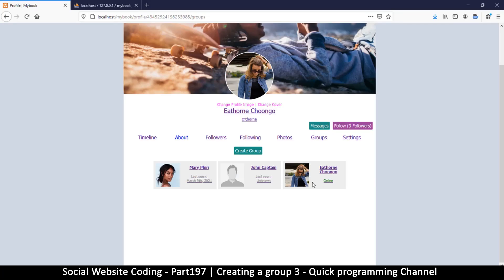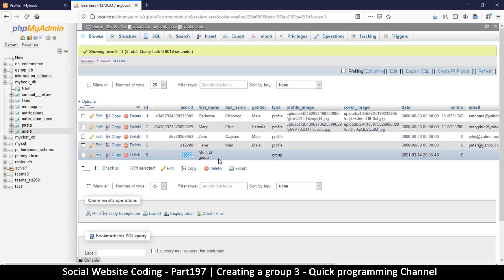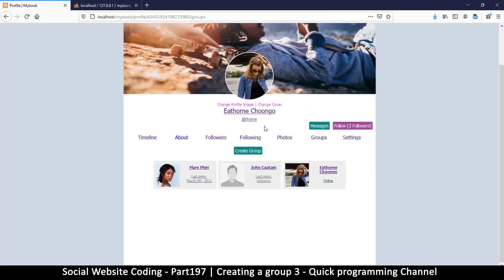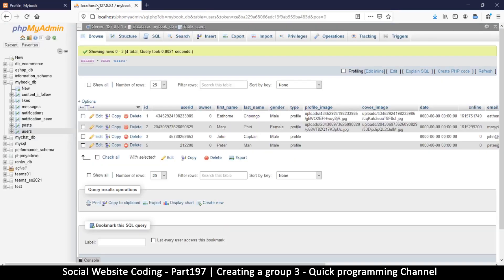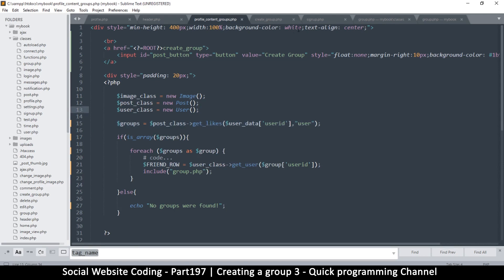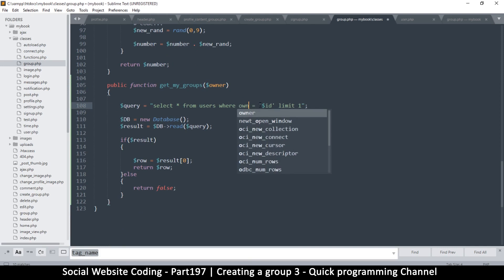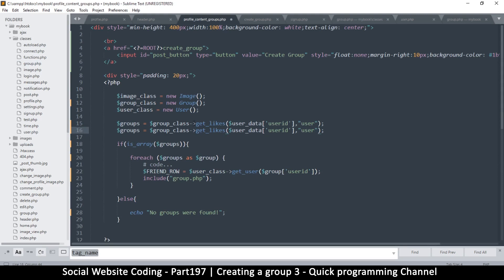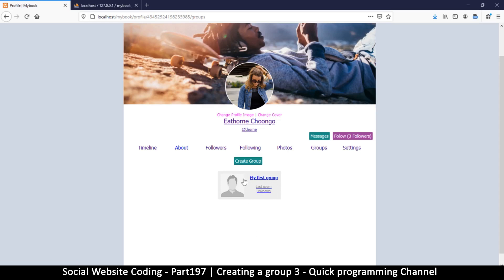Social Website from scratch - Part 197 - Creating a group 3 | OOP PHP with MYSQL Database